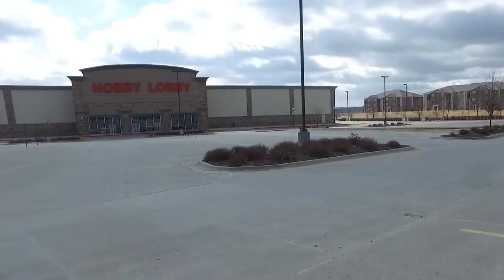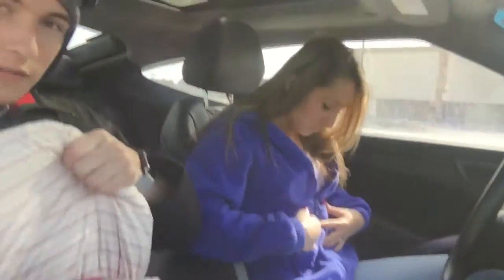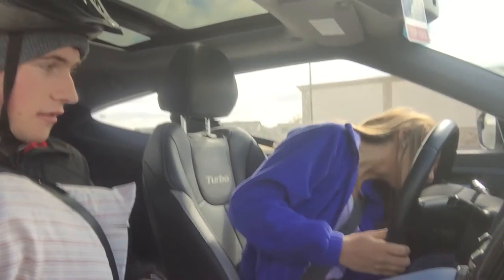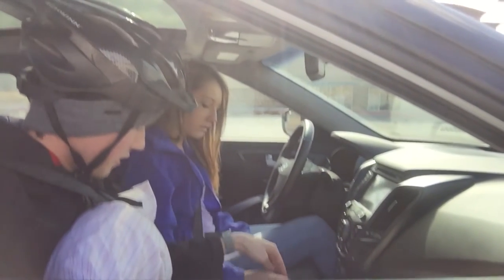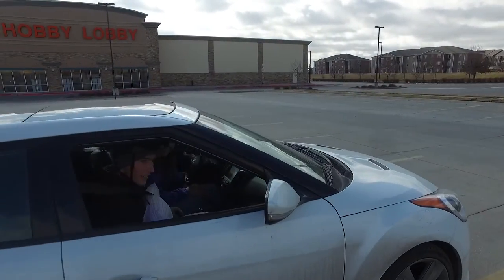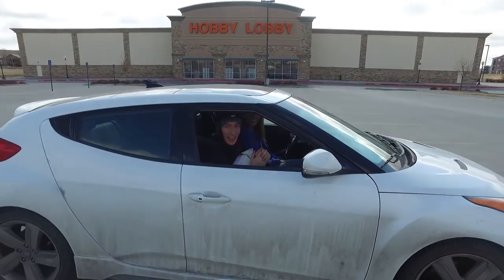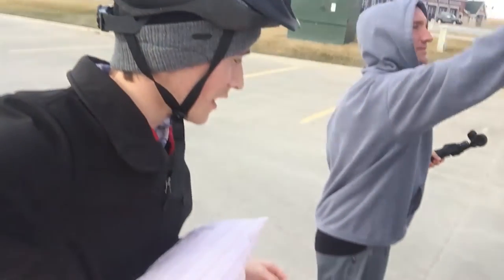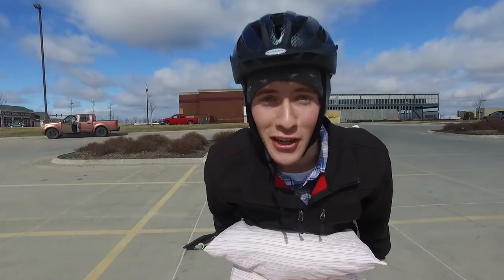Learning How To Drive A Stick - vlog 001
Todd teaches his fiancee, Sarah, how to drive a car with a manual transmission for the first time. She does so well that he decides to have her drive the car herself and pull him behind on a ripstick...it seemed like a good idea...